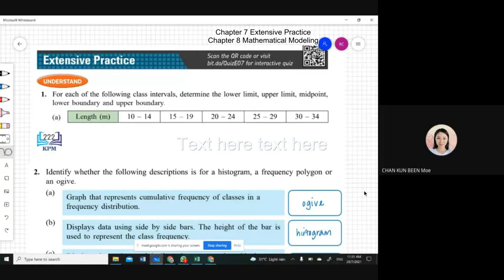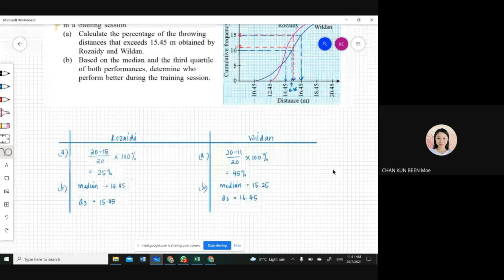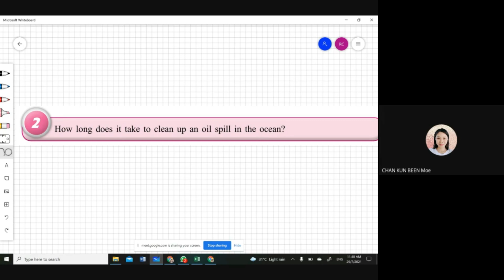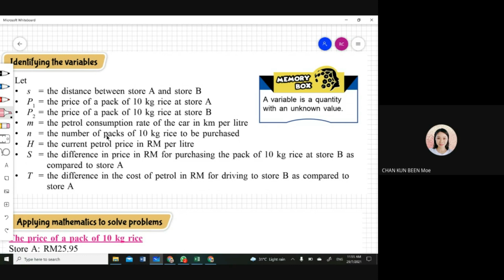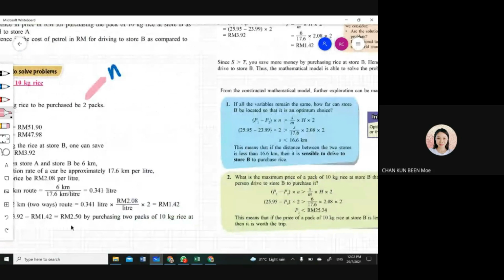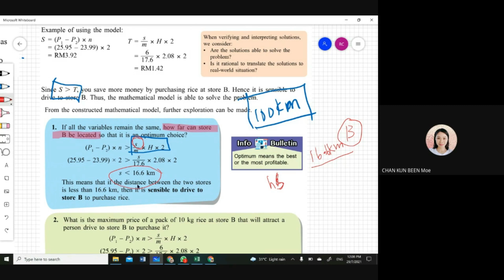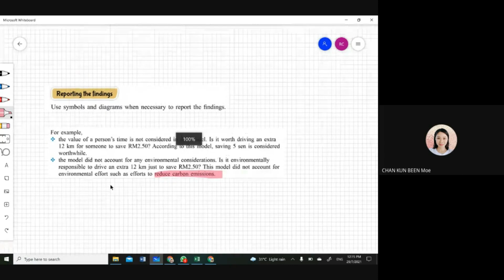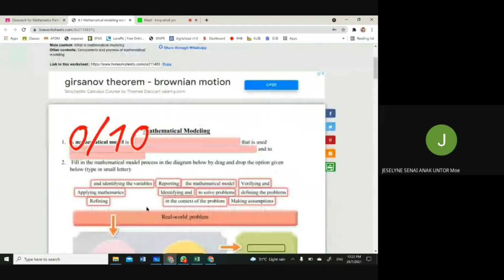Mathematics Form 5 Chapter 8 Mathematical Modeling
This video is partly about Extensive Practice of Chapter 7 and more on Chapter 8 Mathematical Modeling